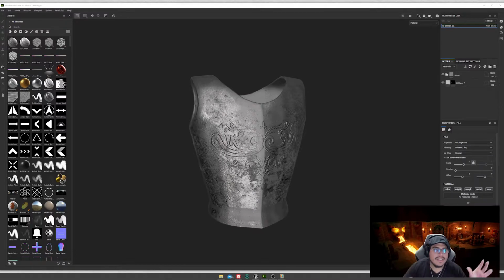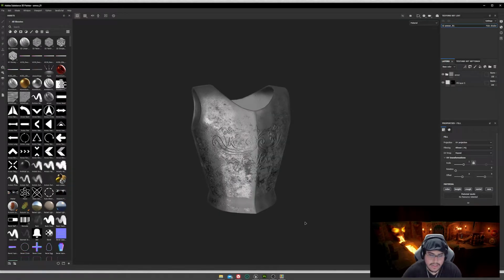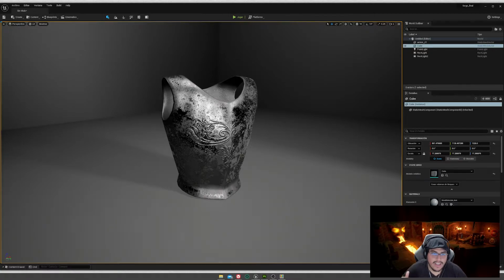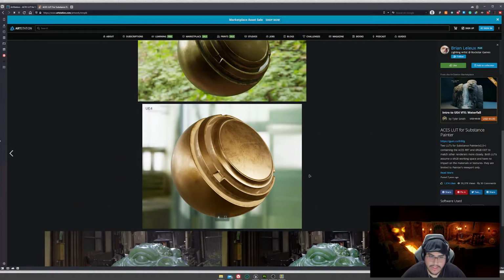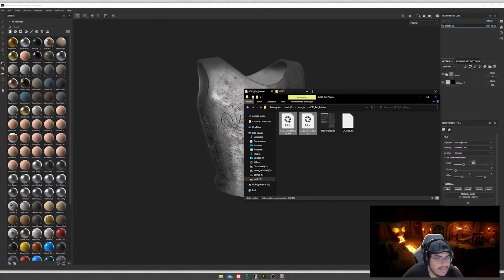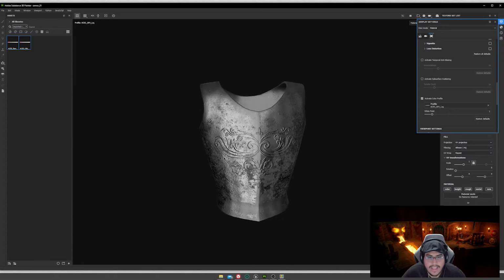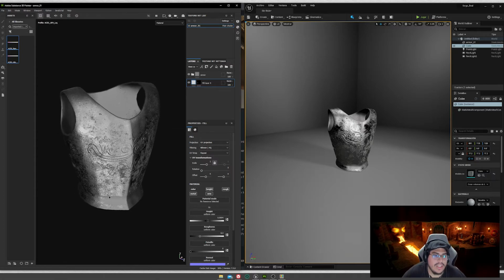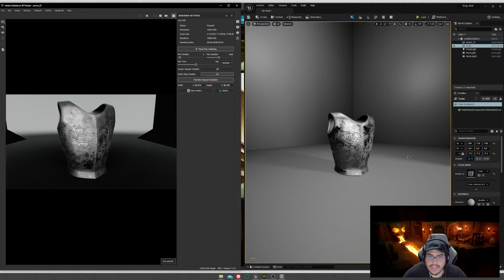How to make Substances Painter viewport the same as the Unreal viewport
In this video I'm going to show you how to make substance's viewport look the same as unreal, it's a really simple tutorial and I hope you like it.